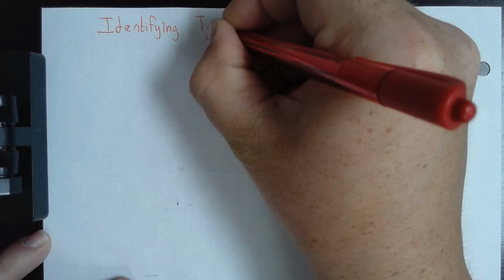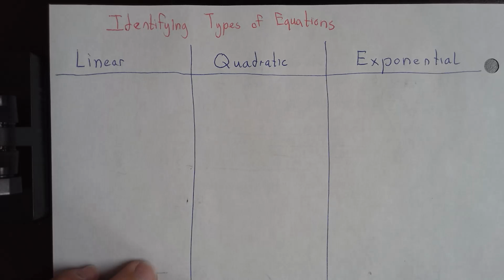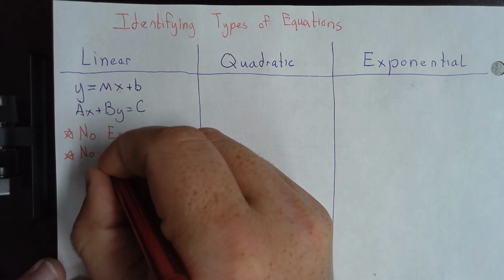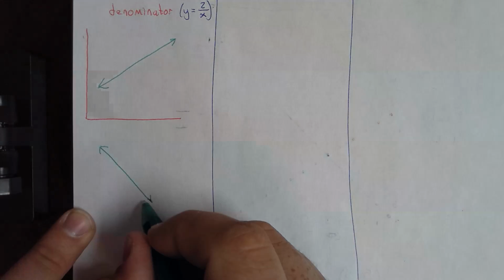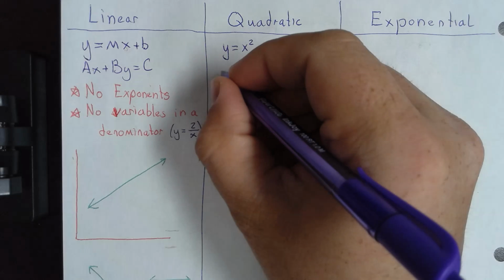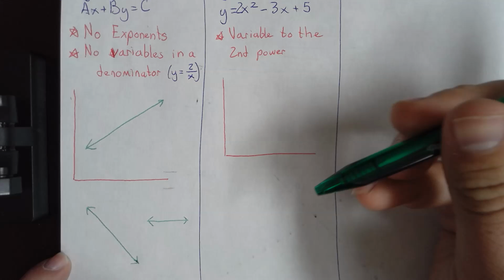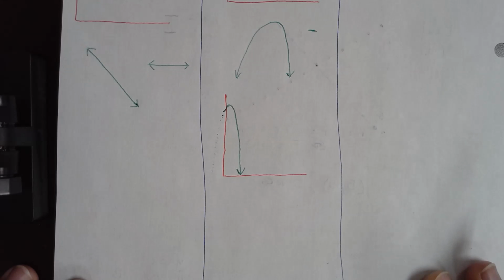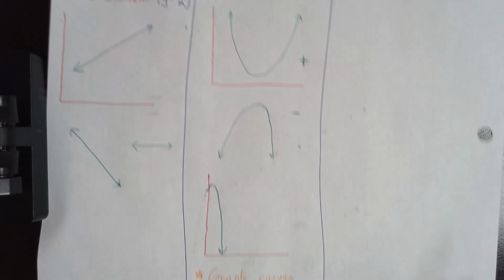Types of Equations Part 1